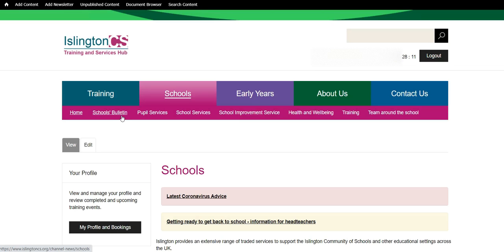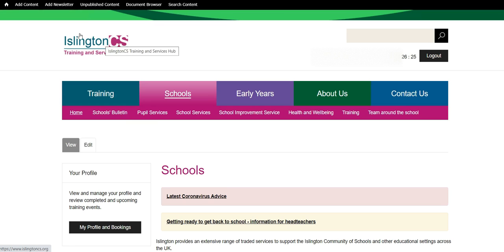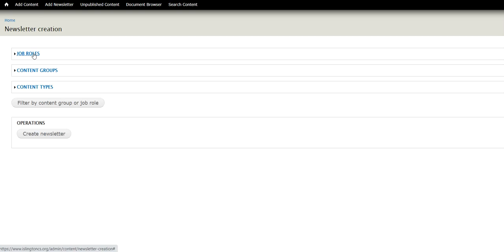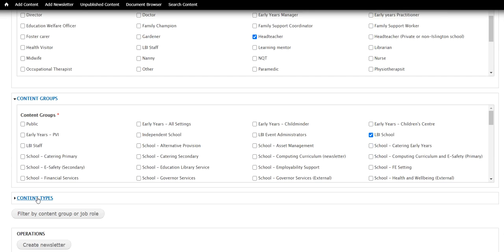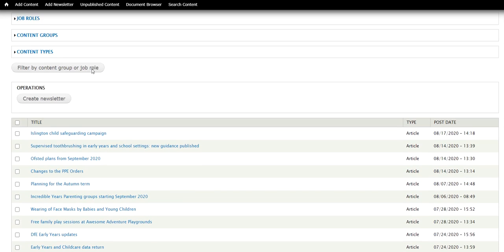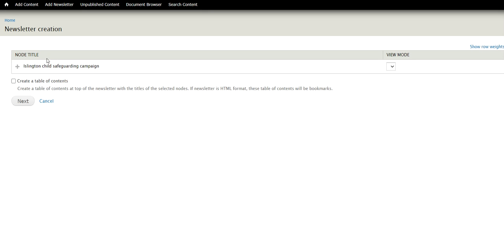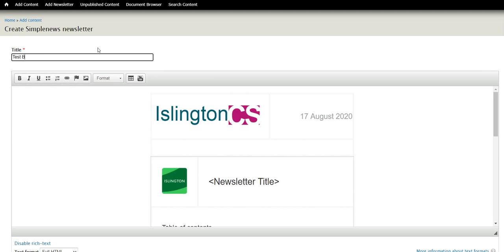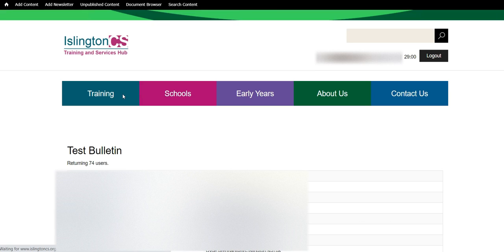Creating and sending newsletters